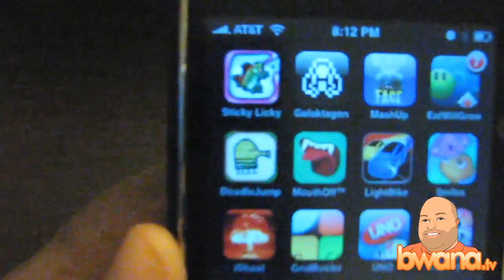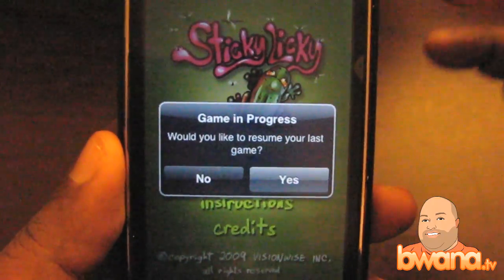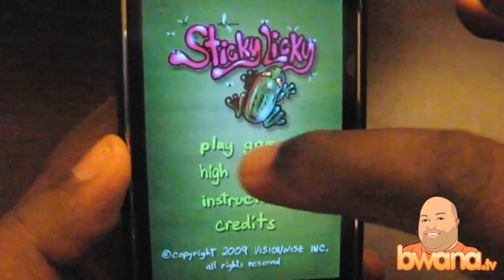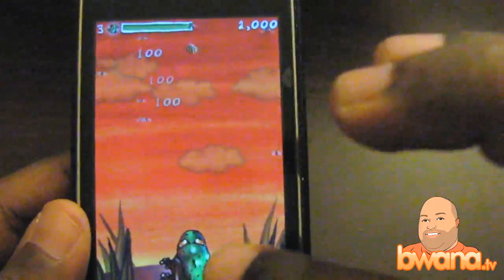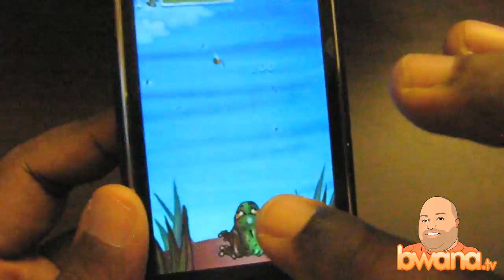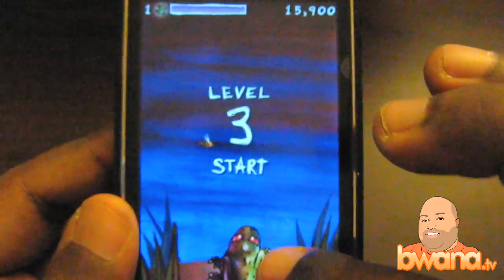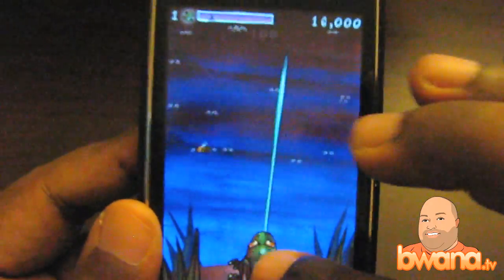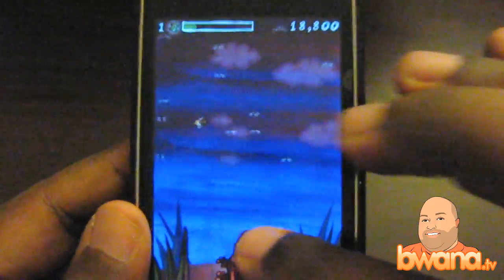Become a Fly Catcher With Sticky Licky for iPhone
In this video, I review a game for the iPhone and iPod Touch called Sticky Licky.  As a frog, the premise of this game is to eat as many flies as you can while avoiding the nasty bees.  You gain points and health as you eat flies, and you lose health if you eat a bee or get bit by invading mosquitos.  The game include various power ups such as dragonflies and fire flies.  It utilizes the accelerometer to adjust the frog and you simply tap the frog to extend its tongue.  At first it's a bit difficult to get used to the accelerometer + screen tapping, but the learning curve is not too bad.  Sticky Licky is developed by Vision Wise Inc. on the iTunes App Store.  Enjoy!